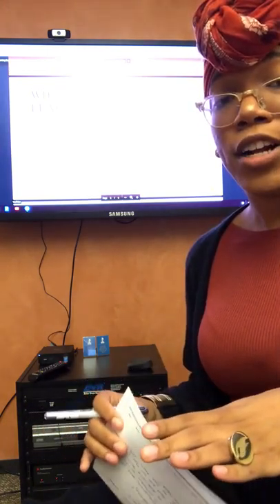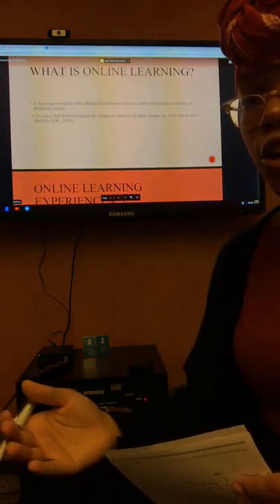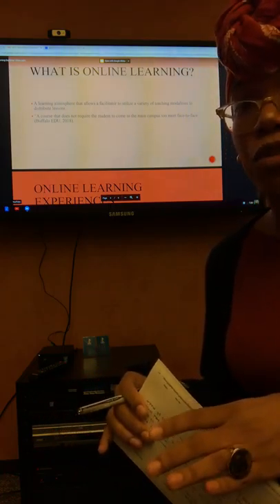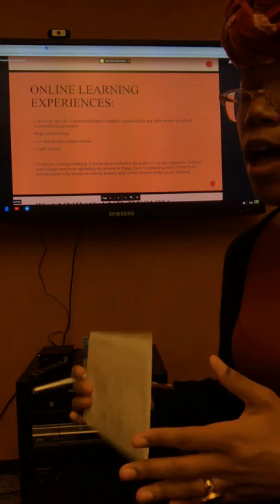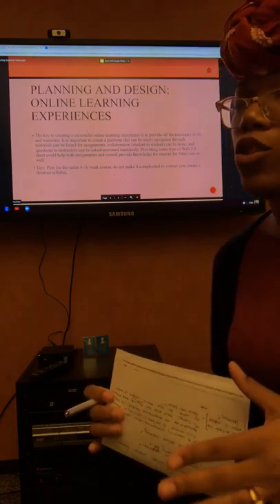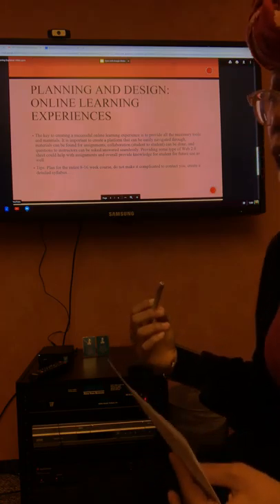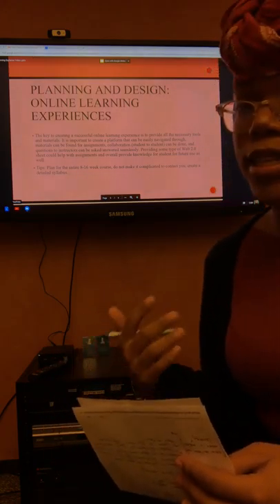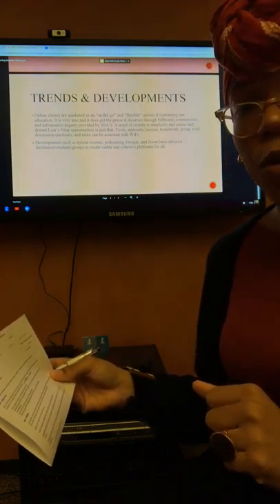Terry, Tierra Part 1: Explainer Video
This video is Part 1 of the Distance Learning Explainer Video assignment. The answers to the 7 questions on the assignment have been answered in sequential order on a PowerPoint Presentation.

Professors/facilitators  utilize YouTube for various reasons and one being to record lectures for students for in-class, online, and distant learning purposes. It is a very useful tool and highly recommeneded due to its simplicity.